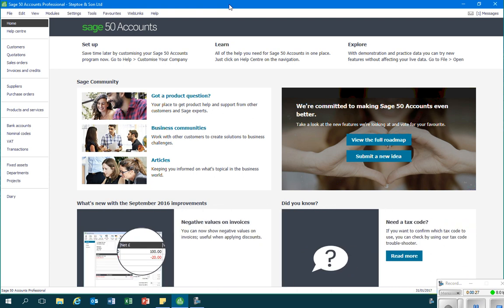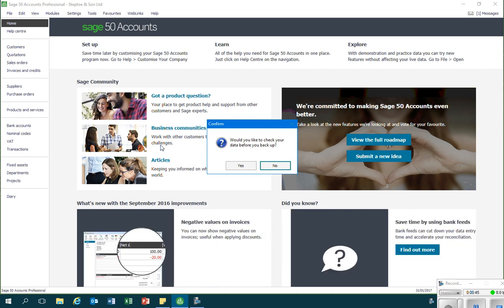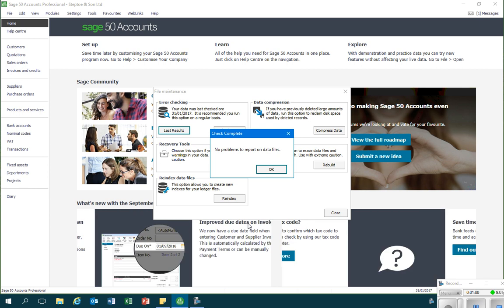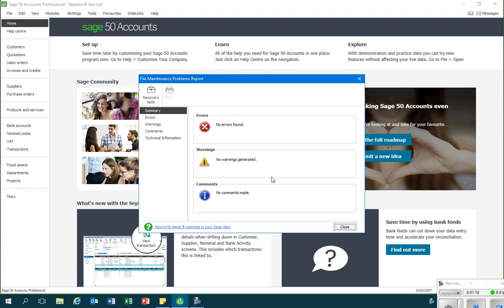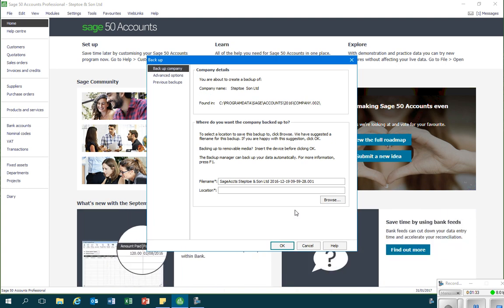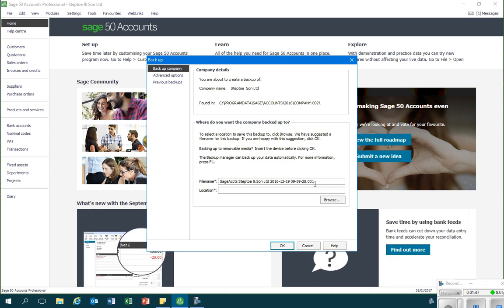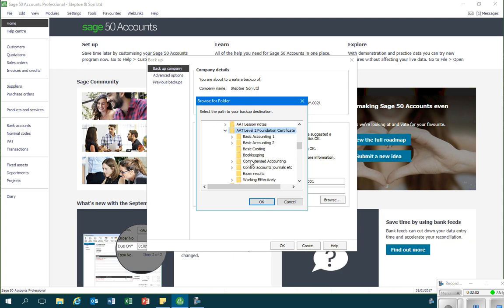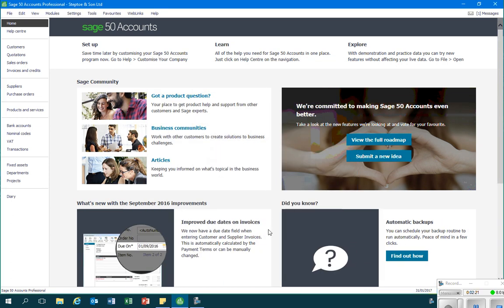10 Taking a Backup in Sage